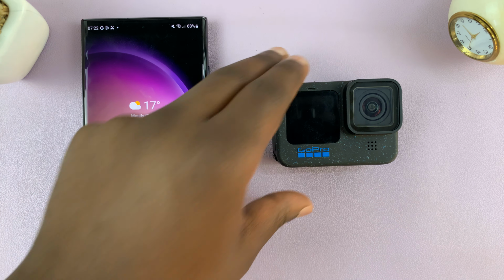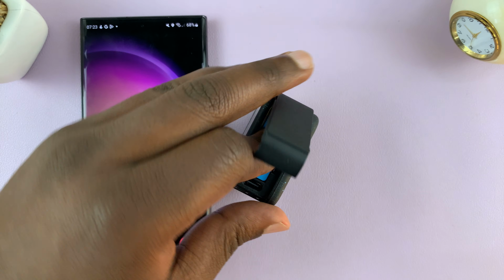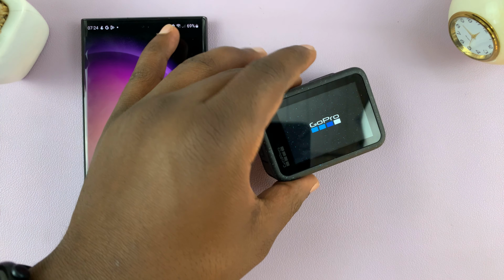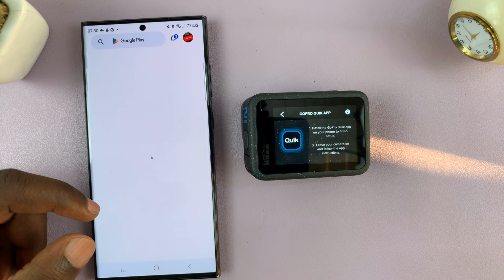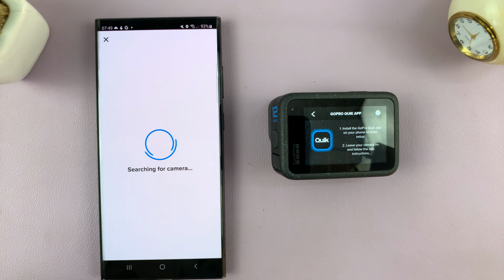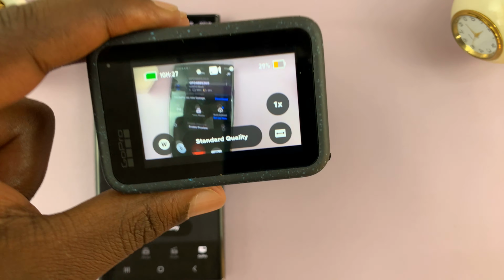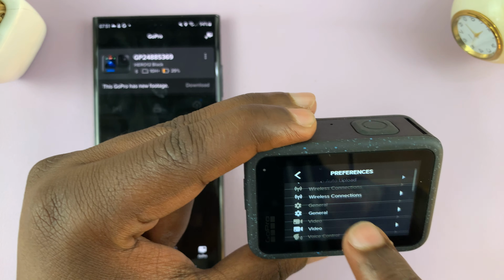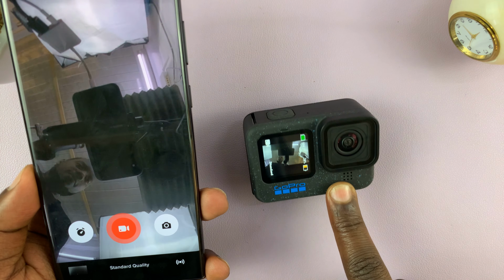How To Set Up GoPro HERO 12 For Beginners With Android Phone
Here's a tutorial on how to set up your GoPro HERO 12 with an Android phone! This is the most comprehensive guide for a beginner.

Whether you're a first-time GoPro user or just getting started with this latest model, this guide will walk you through the entire setup process.

Set Up GoPro HERO 12 For Beginners With Android Phone:

Step 1: Insert the GoPro HERO12 battery that comes in the box. Also, you need to insert an SD card  into the GoPro. Simply pop open the battery door, and you should see all the slots to insert these items.

Step 2: Turn on your GoPro HERO12, using the "Mode" button on the side of the GoPro. If your GoPro isn't charged, use the USB-C port next to the battery slot to charge it. Ensure it has enough battery to complete the pairing process.

Step 3: Once powered on, if it is your first time, you will be met with a "Language" screen. Select your language, tap on "Agree" in the "Legal stuff" page and then choose whether you want to turn voice control on or off, coupled with the voice control language choice.

Step 4: Head over to the Google Play Store on your Android phone and search for the "GoPro Quik" app. Download and install it. Once installed, open the app.

Step 5: Go through the on-screen instructions to set up the app. Select "Yes" for the questions "Do you own a GoPro" and "Setup GoPro Now". The app will scan and find your GoPro HERO12 Black.

Step 6: On the Android phone, tap on "Connect Camera". If it's not your camera, tap on "Not my Camera" instead and try again.

Once you tap on "Connect Camera", the GoPro will initiate a Bluetooth pairing request. Tap on "Pair". You will hear a beep sound and your GoPro will enter camera mode. You will be prompted to rename your GoPro HERO12. Tap on "Save Name" once you're done.

Step 7: Next, you'll be asked to connect to the cloud. Also, choose to enable notifications now or later when prompted.

Step 8: You should receive a confirmation that your GoPro HERO12 is ready.

Congratulations! You've successfully set up your GoPro HERO 12 with your Android phone and are ready to start capturing incredible moments.

With your GoPro HERO12 paired to your Android phone, you'll have a range of exciting capabilities at your fingertips. You can now control your GoPro remotely, transfer photos and videos directly to your iPhone, and access advanced settings for your camera.

Timestamps

0:00 - Intro
0:21 - Insert Battery & SD Card
2:05 - Power On GoPro HERO12
2:18 - Language, Legal Stuff & Voice Control
2:48 - Download & Install GoPro Quik App
3:59 - Detect & Set Up GoPro HERO12
5:25 - Use GoPro HERO12
5:37 - GoPro HERO12 mini-walkthrough
6:39 - GoPro Quik App Walkthrough
7:26 - Outro

WOTOBEUS USB-C to USB-C Cable 5A PD100W Cord LED Display:

Cell Phone Tripod Adapter